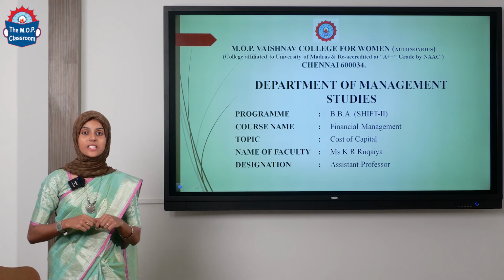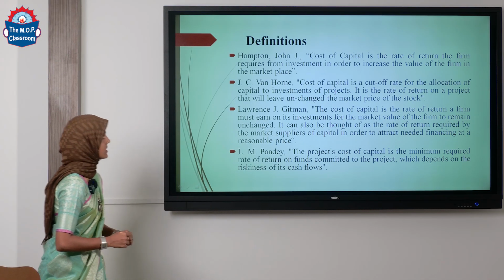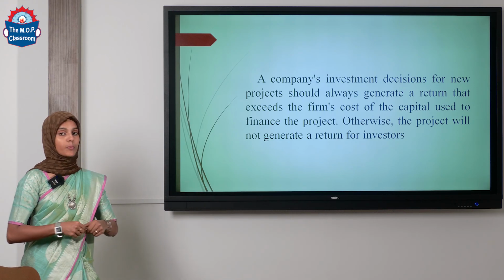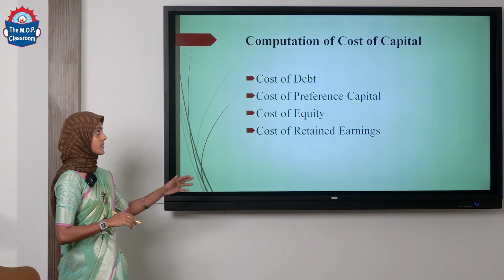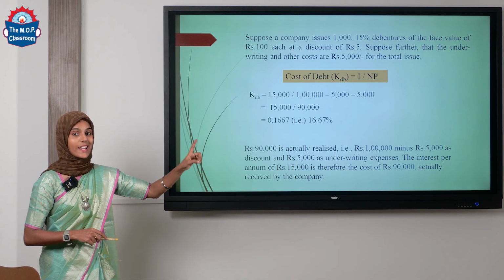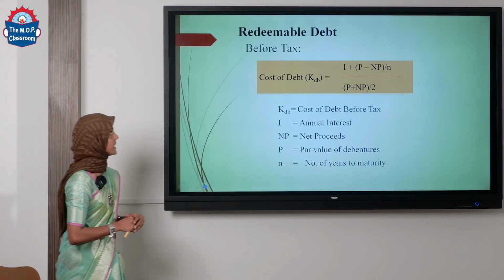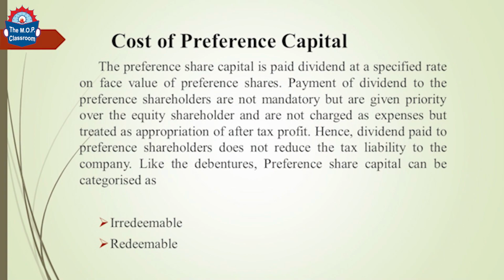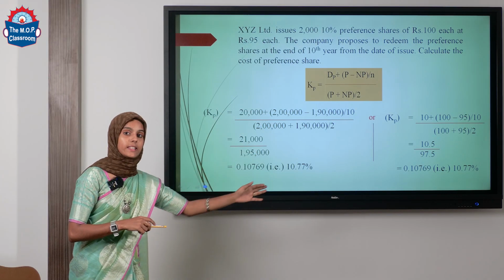Cost of Capital - Ms K R Ruqaiya